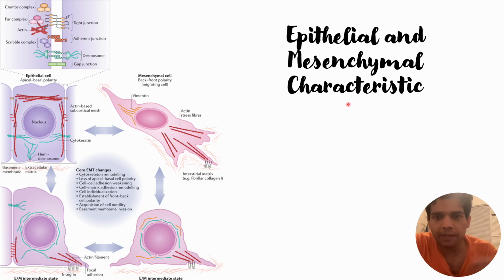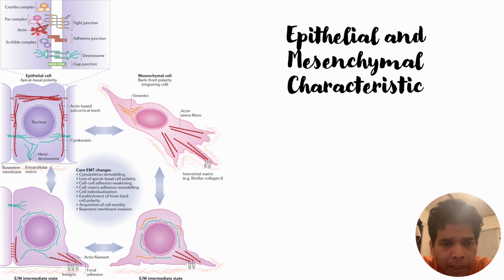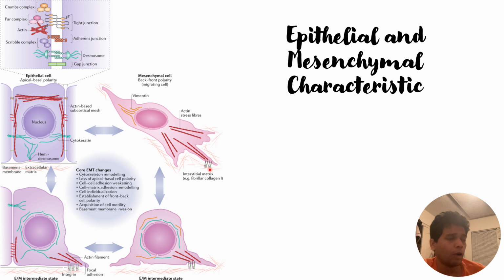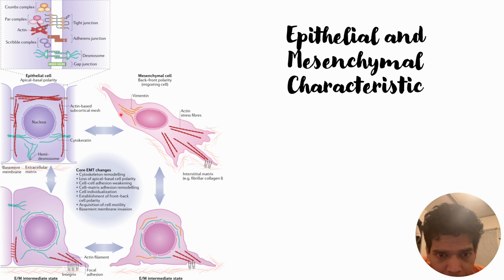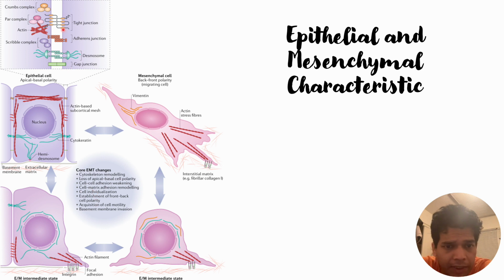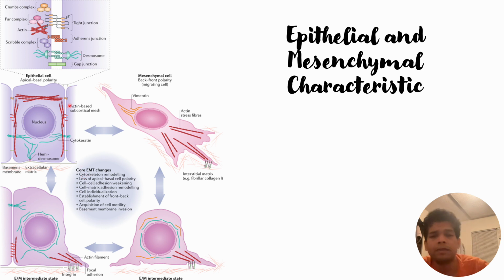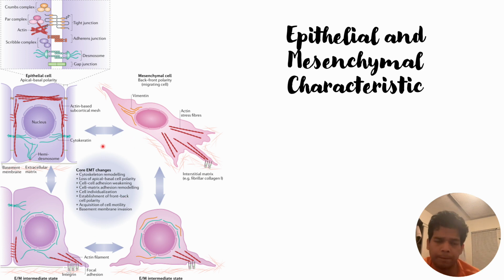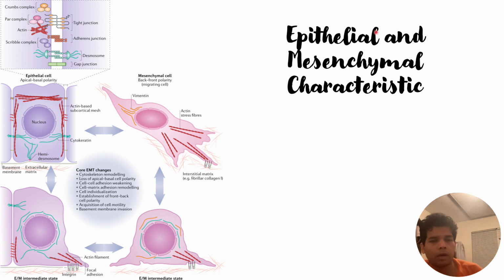Epithelial and mesenchymal characteristic of cells Code: 389